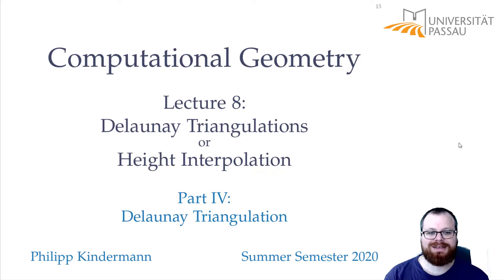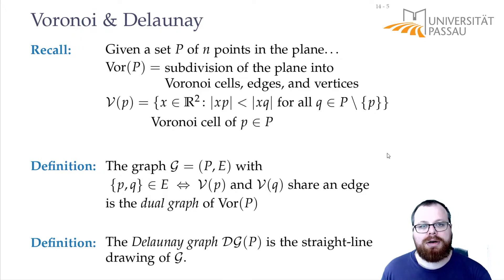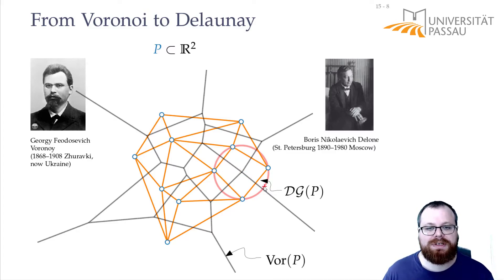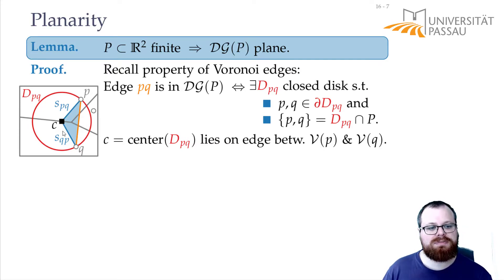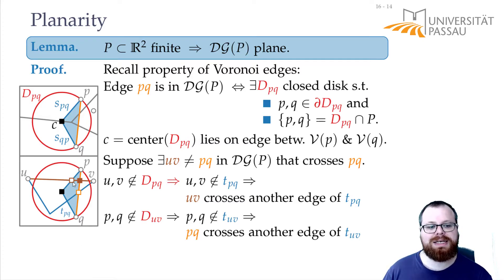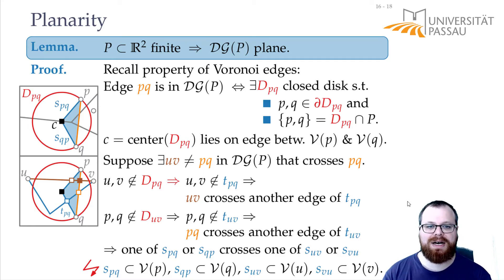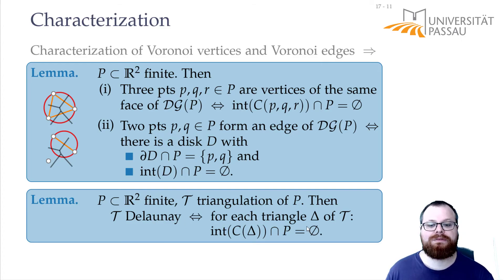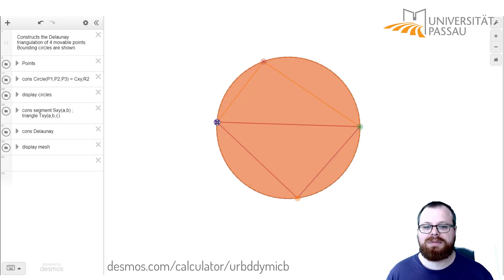Delaunay Triangulation (4/5) | Computational Geometry - Lecture 08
Computational Geometry
Lecture 08: Delaunay Triangulation
Part IV: Delaunay Triangulation
Philipp Kindermann